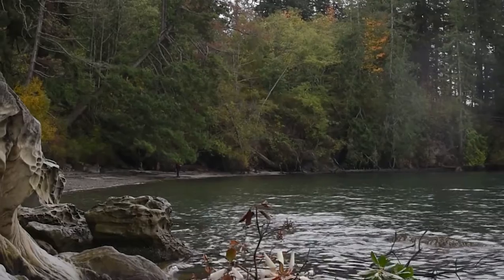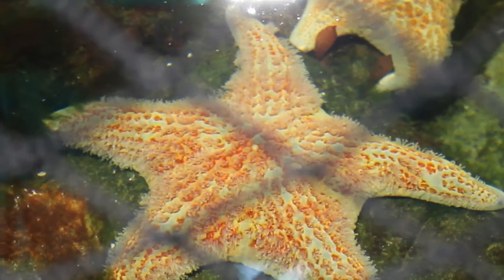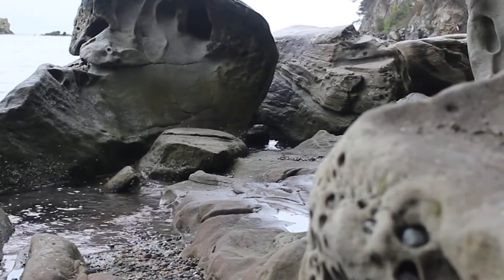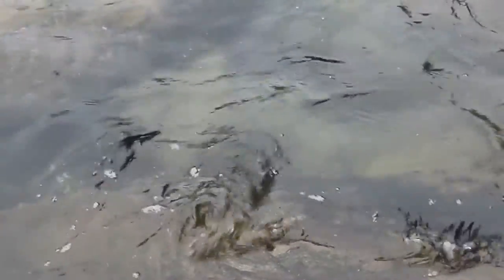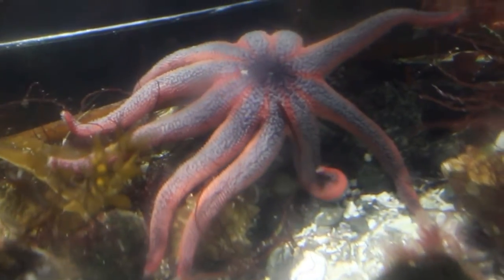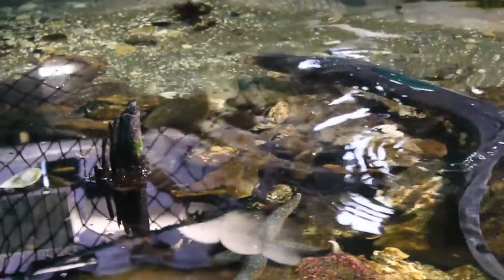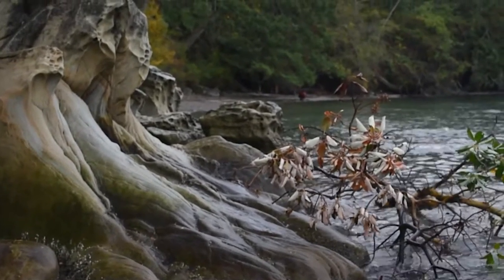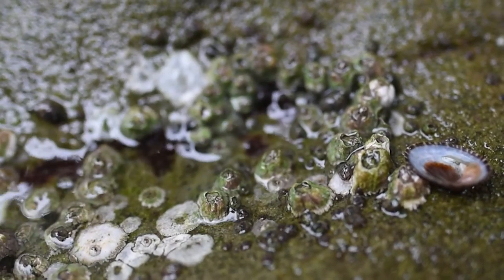Stars of the Tides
Larrabee State Park, located off of Chuckanut Drive, holds a rich opportunity to see marine species which would normally evade human eyes, when the tide is low. The waterfront’s tide pools are home to a wide array of creatures residing in these shallow depths. Visitors are able to get up close and personal with these sea species for hands-on learning. However, these species face their own struggles to survive, be it by man or nature.

Video by Sela Marino, Cole Mumper and Faith Owens.
Editing by Sela Marino.

This project was created for the Advanced Visual Journalism class at Western Washington University during fall 2021.